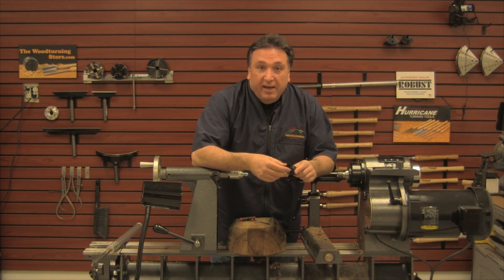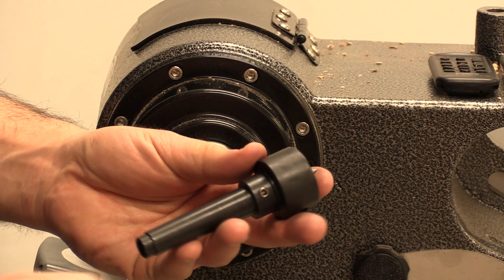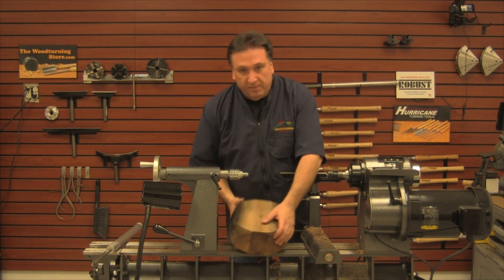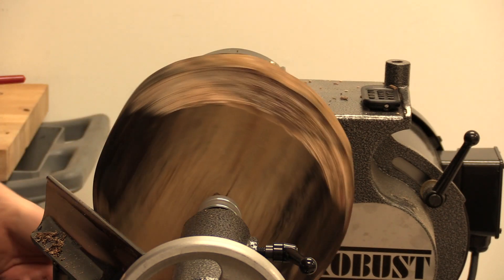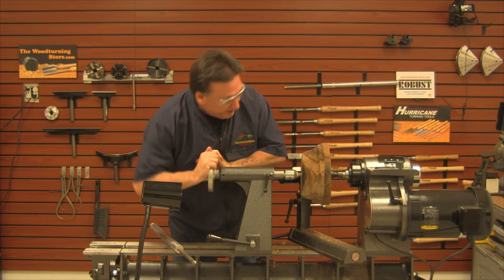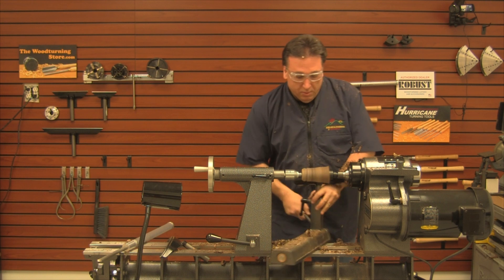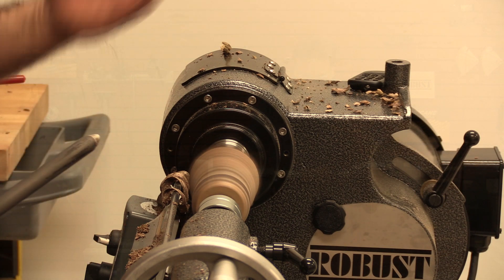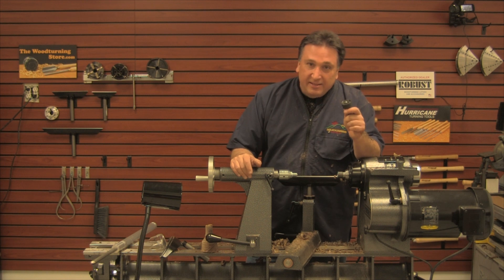Robust Ring Drive Center - Product Review at The Woodturning Store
In this video I check out the Robust Ring Center drive which is an add-on to the Robust Cup Center drive.  I really try to give it a workout, taking big cuts at high speed.  The ring drive does a great job ... but you will have to check it out for yourself.

VIEWER ALERT ! In this video I turn a piece of Black Walnut and I don't make something out of it. I am simply trying to show that you can take big cuts quickly with the Robust ring drive. .. This wood fell during Hurricane Sandy on Long Island when there were more than 50 fallen trees on my street alone, 15 in my yard. There was more wood fallen than any turner could produce finished pieces in 10 lifetimes, so I wasn't shamelessly wasting wood, it was what was available at the time, and the dark wood is better for the video ... trust me ... I don't waste good wood ... I apologize that it is walnut, who knew I would have upset so many people, it wasn't my intention. Please don't watch this video if taking less than 1 cubic feet of walnut and turning it into chips upsets you !! :-)

The Woodturning Store YouTube channel is dedicated to bringing you tips and how-to videos for woodturning as well as product knowledge videos. Educating gives us joy and helps you with furthering your knowledge and skills of Woodturning and Woodworking as a whole.